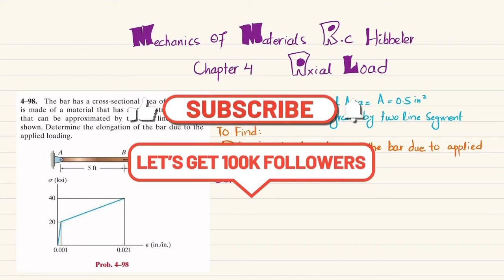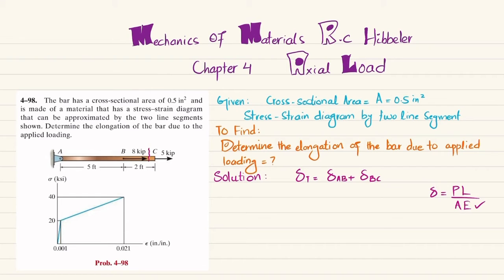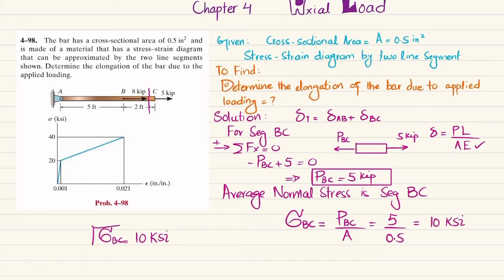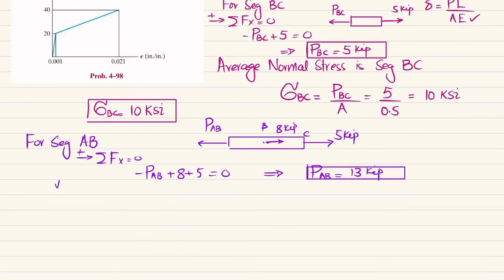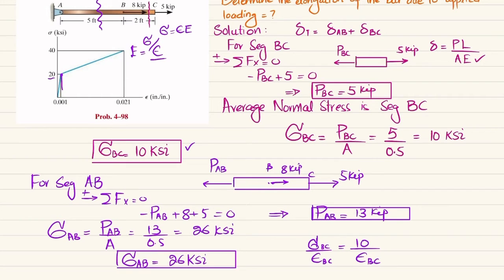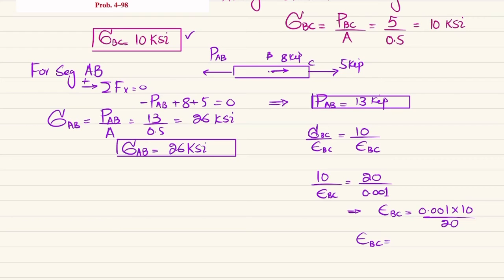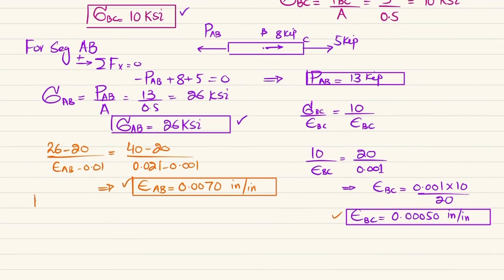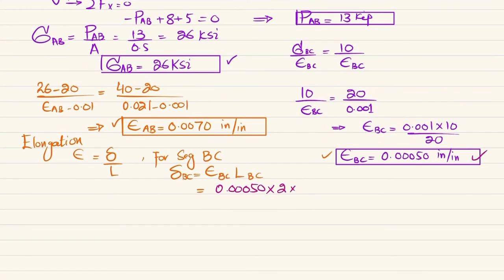4-98 | Calculating Bar Elongation with Mechanics of Materials Rc Hibbeler | Axial load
4–98. The bar has a cross-sectional area of 0.5 in2 and is made of a material that has a stress–strain diagram that can be approximated by the two line segments shown. Determine the elongation of the bar due to the applied loading.
285 Problem solutions of all chapter of  Mechanics of Materials by Beer & Johnston